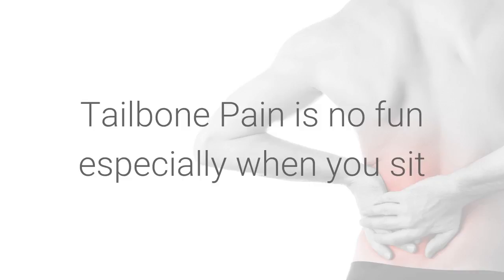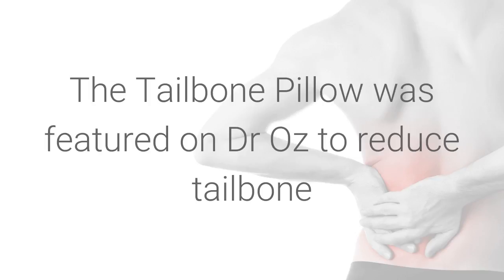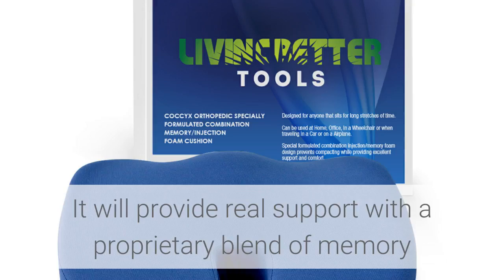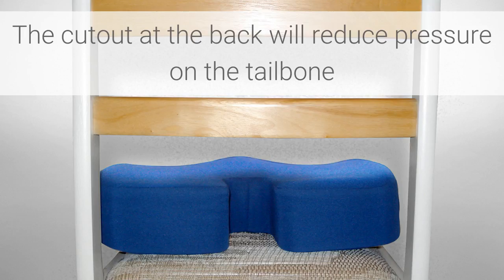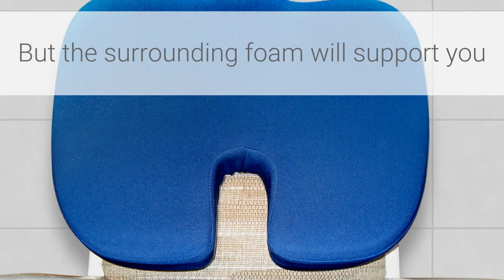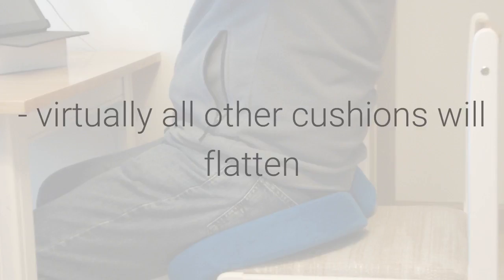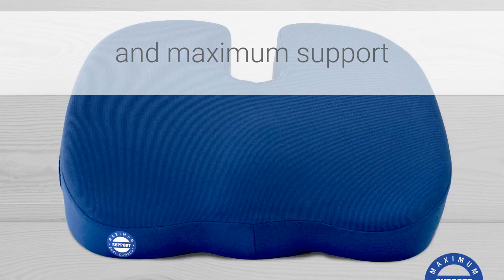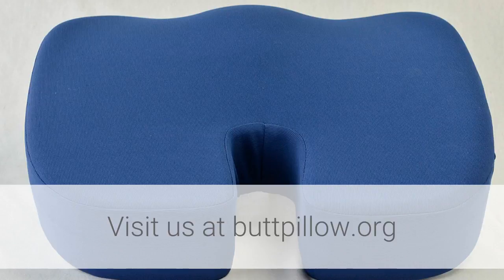Tailbone Pillow for Tailbone Pain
Tailbone Pain or Coccyx Pain can be very painful and debilitating our tailbone pillow can really help ease the tailbone pain. It has 2 to 3 times the foam of other cushions and will not flatten. The tailbone cushion after a month of usage will mould to your body for maximum comfort and support.

This is a quality tailbone pillow with anti-slip dimples and anti-slip fabric to hold in place.